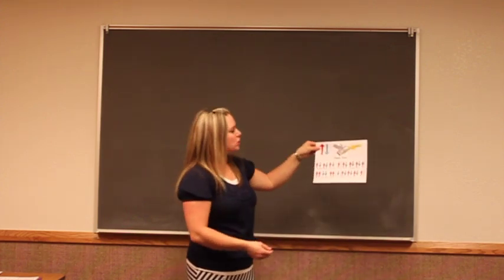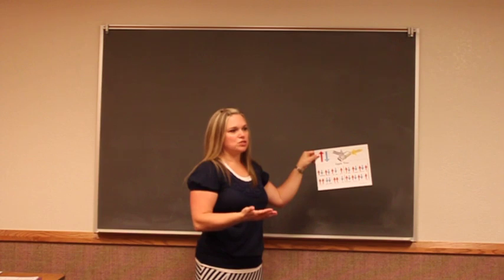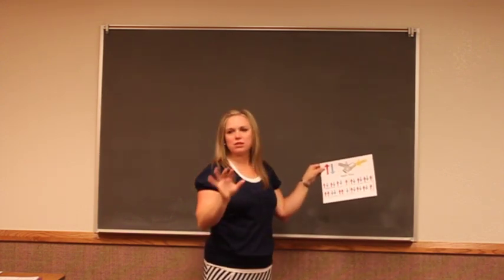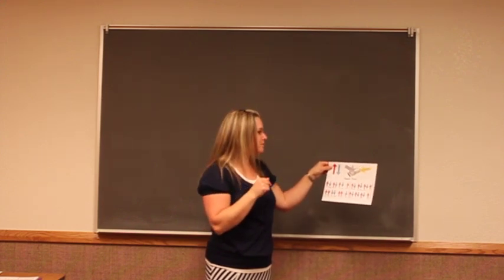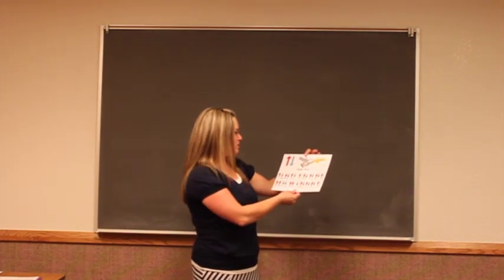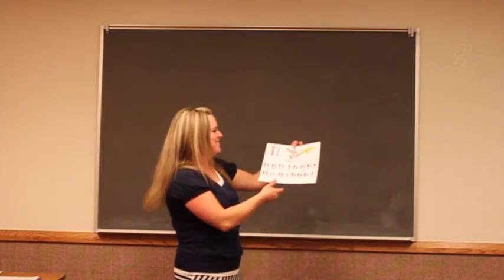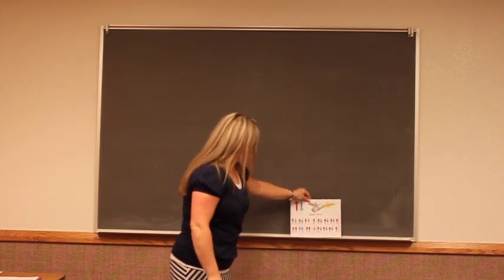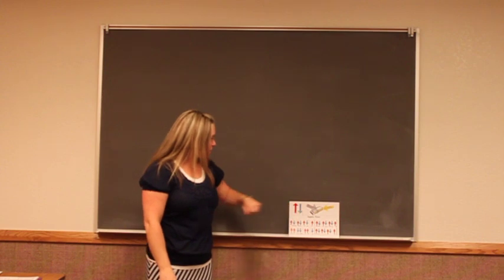Teaching Harmonicas: Apple Tree Song Introduction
This video is about Teaching Harmonicas: Apple Tree Song Introduction